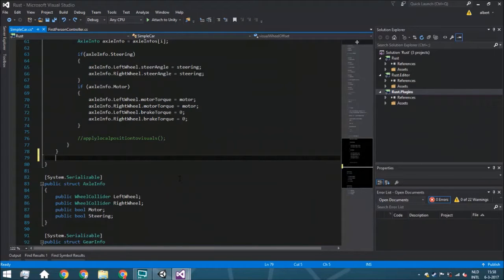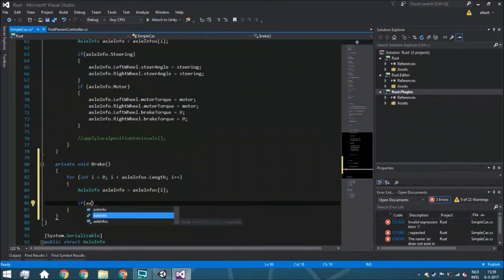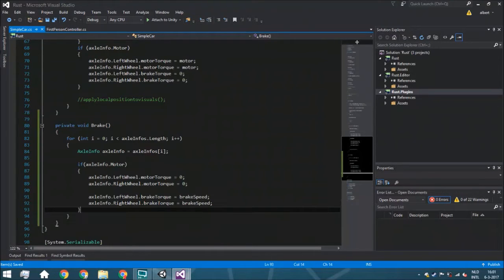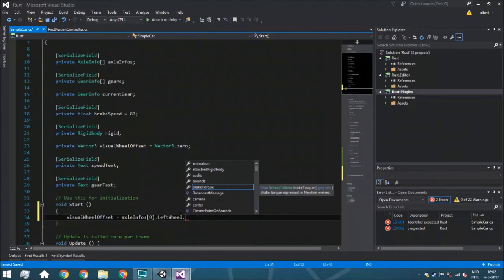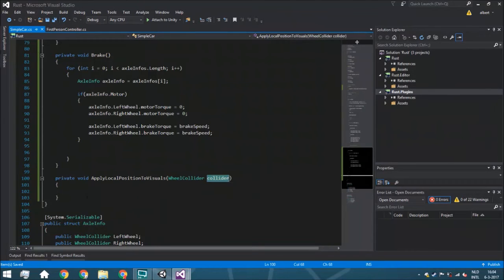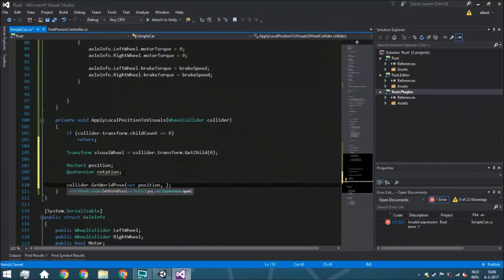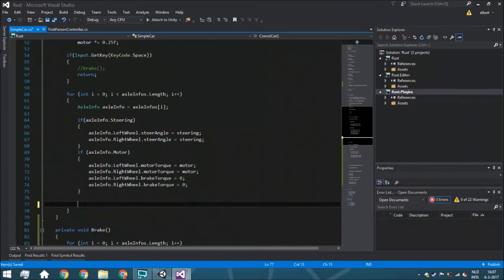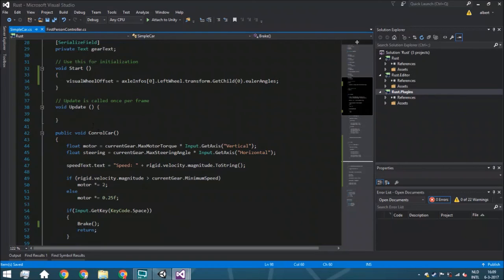[Unity 5.5] Tutorial: How to create a Car - part 2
Hello guys!
Today we are going to create a car!

(This tutorial is mainly ment for beginners, so that's why I exaclty explain every detail what I do ;) )

Daily
 ├ instagram (almost every day):
monthly